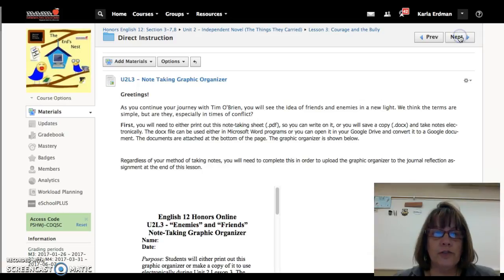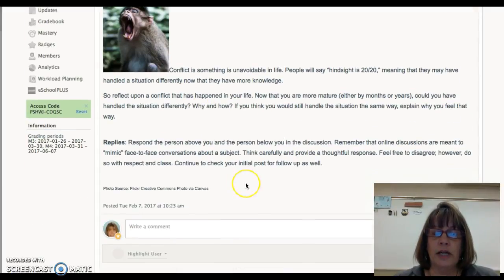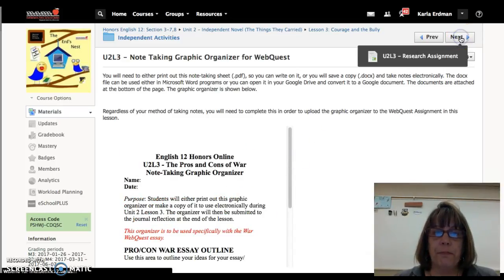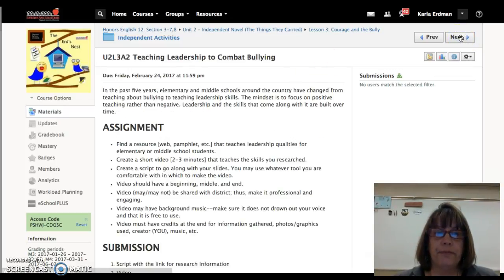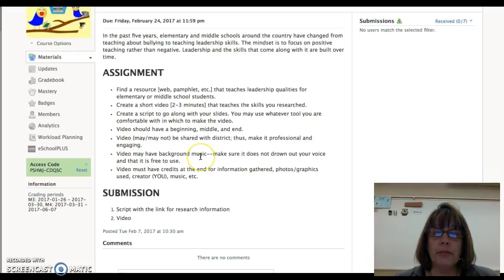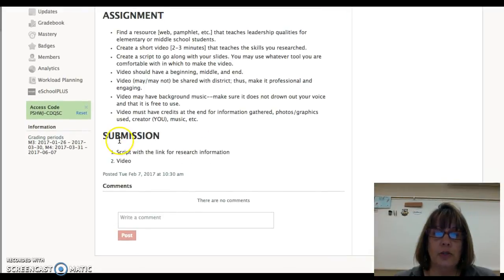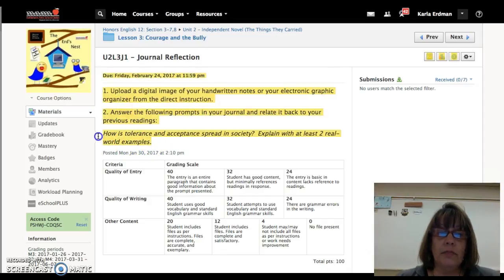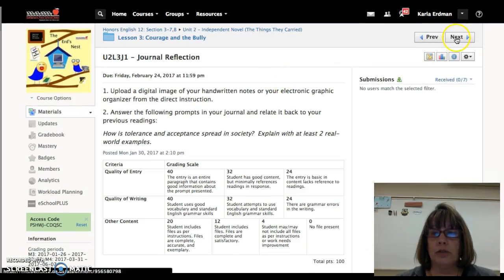U2L3 Instructional Video